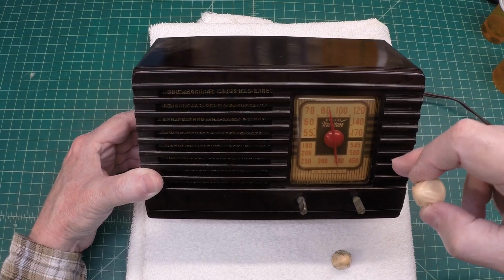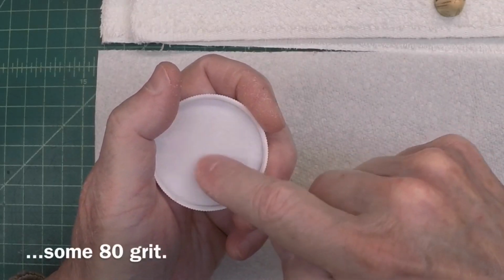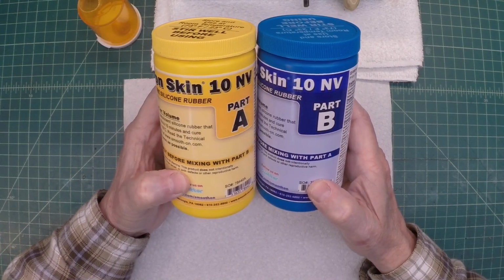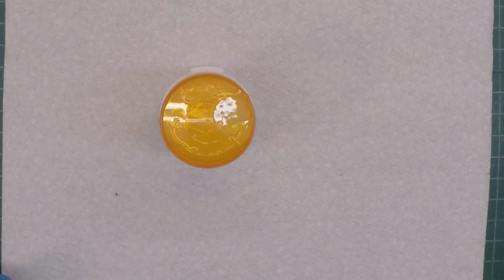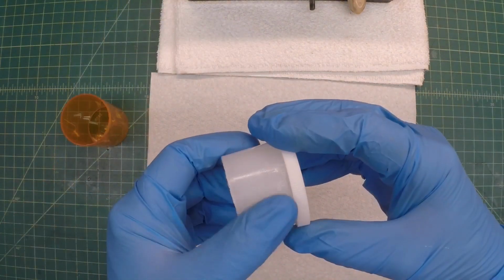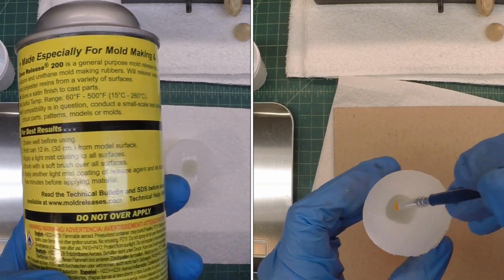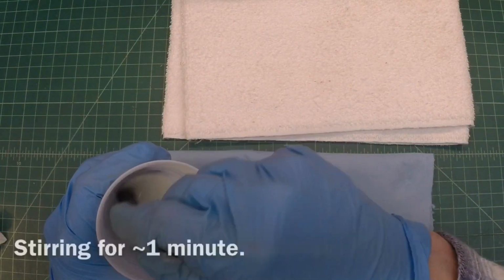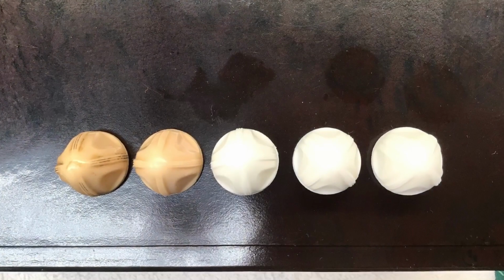Philco PT-25 Transitone - Reproducing Vintage Knobs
Using an ivory donor acorn/bullet style knob and casting new knobs that will be painted later to closer match the Bakelite finish on the Philco PT-25 cabinet, after curing, and drilling the 1/4" holes, etc., for the control stems.

Smooth-On Dragon Skin 10 NV Silicone Rubber was used for the mold, while Smooth-Cast 300 resin was used to reproduce the plastic knobs. Vacuum degassing was not used.